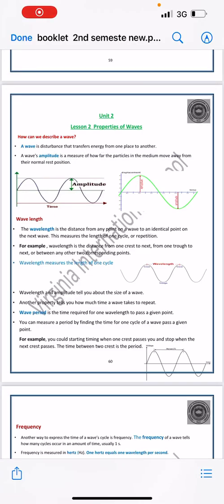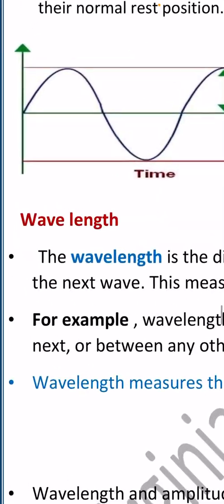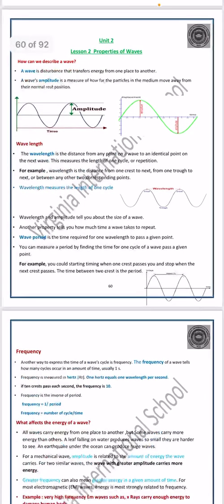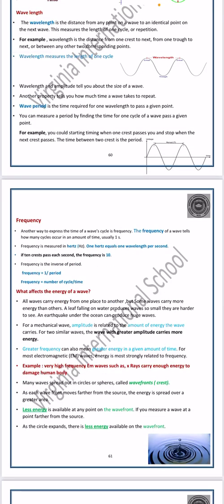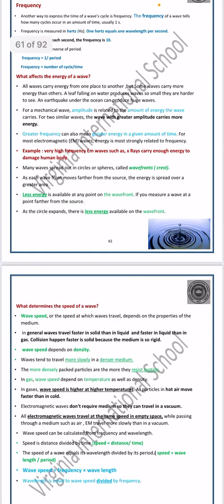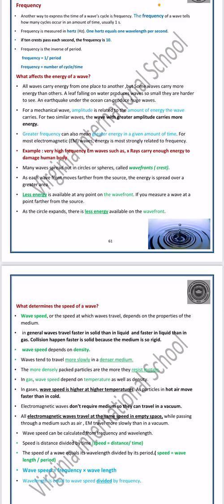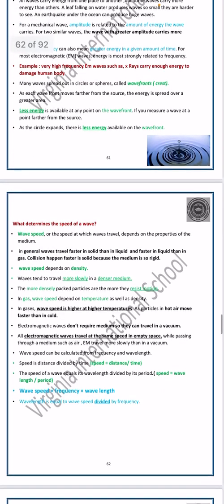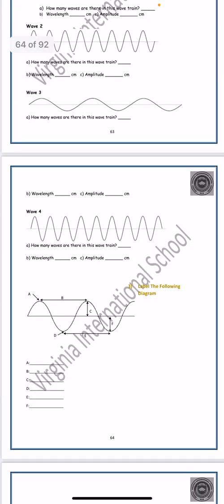Properties of waves g7